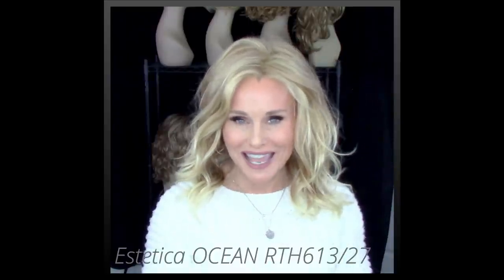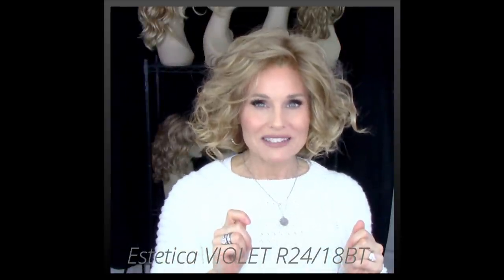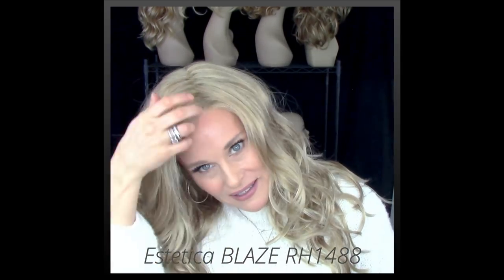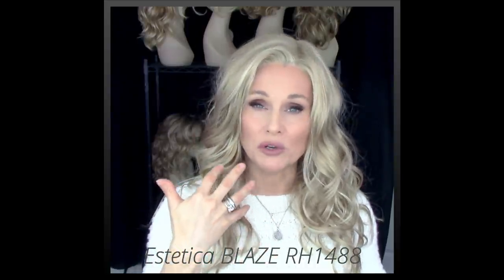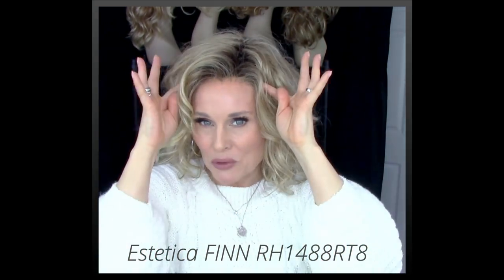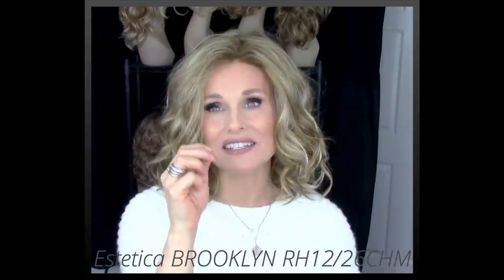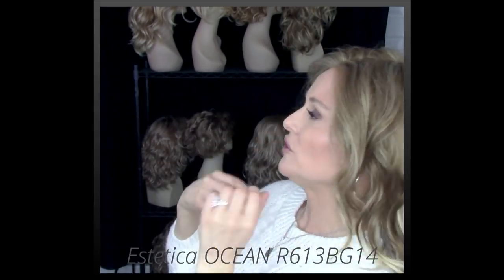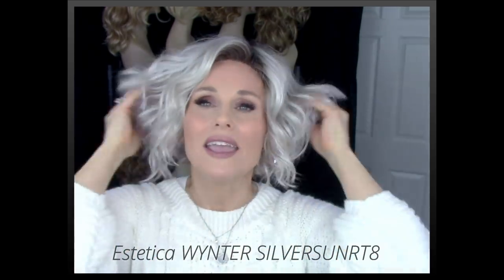MEGA Estetica BLONDES Wig Review | 10 BLONDES - 10 STYLES | INDOOR/OUTDOOR looks!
MEGA Estetica BLONDES Wig Review | 10 BLONDES - 10 STYLES | INDOOR/OUTDOOR looks at each color! Featuring MANY Estetica styles.  This video was made in cooperation with Estetica Designs and Wig Studio 1.  Some of the wig styles were provided by Estetica for this review.  I purchased several with my own funds over the years.  ENJOY!! XOXO TAZ

*** IT IS IMPOSSIBLE TO RELAY EXACT COLOR.. HOW YOU PERCEIVE COLOR AS A VIEWER DEPENDS ON CAMERA AND YOUR OWN DEVICE, EVEN PEOPLE CAN SEE COLOR DIFFERENTLY.  THAT IS WHY I GIVE YOU BOTH AN INDOOR LIGHTING AND OUTDOOR LIGHTING LOOK ON EACH COLOR ***